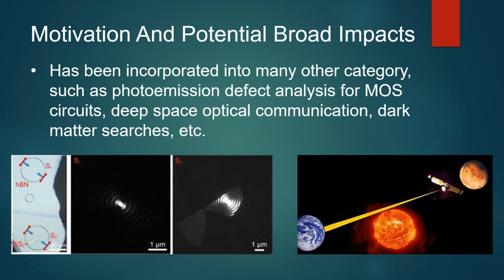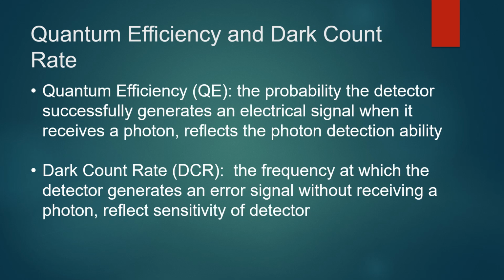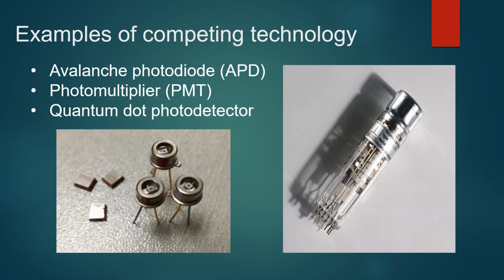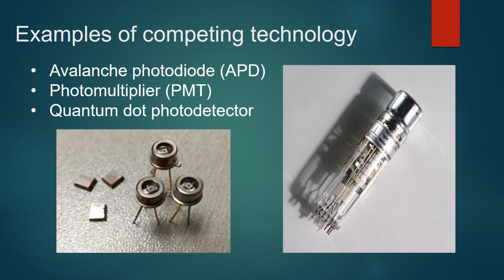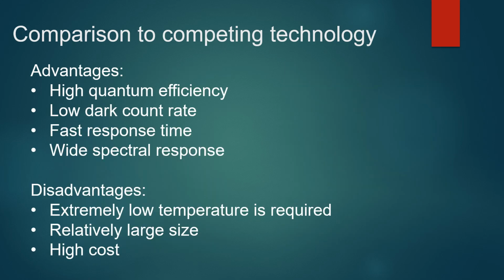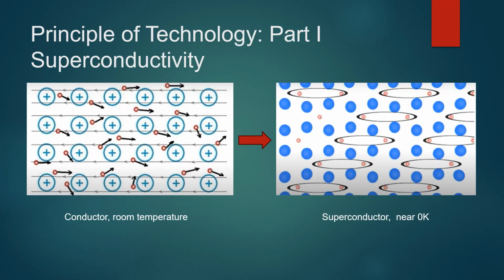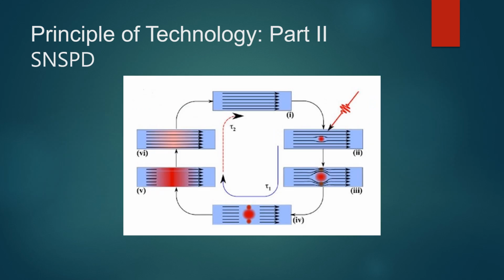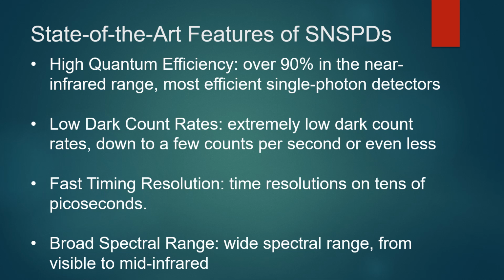ESE-5130 Video Project--Superconducting Nanowire Single Photon Detector (SNSPD)